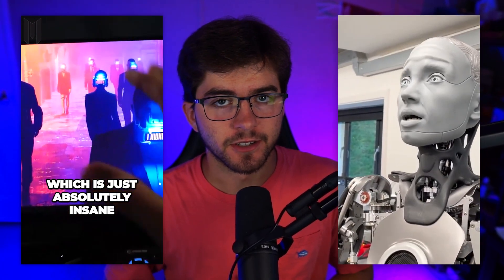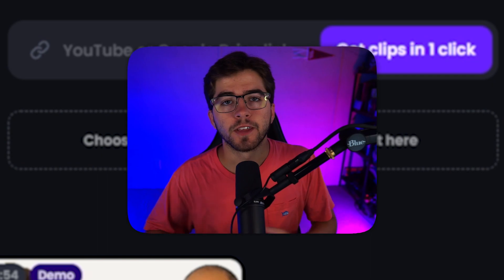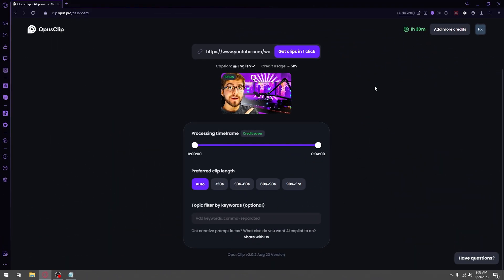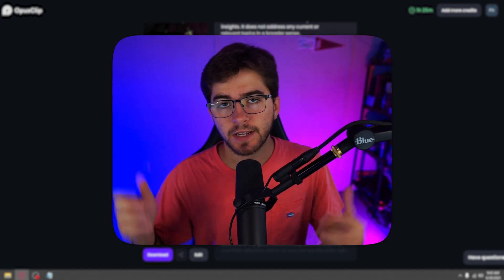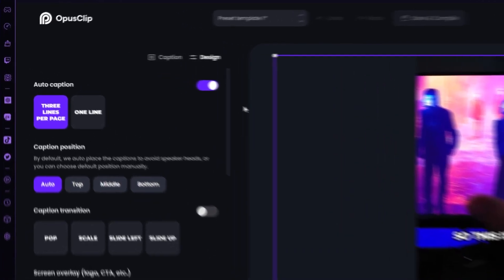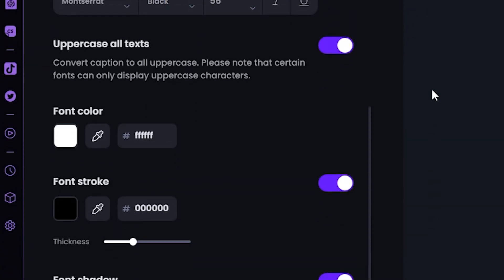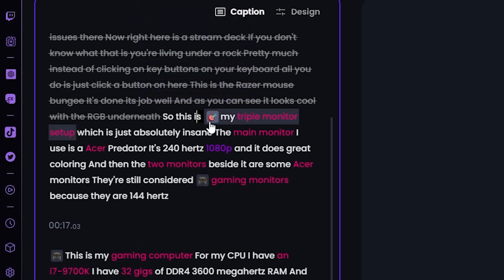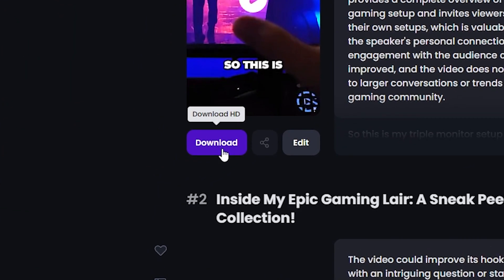How To Create Videos Into Shorts Using AI! (Opus Pro Tutorial) 2023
I will be showing you How To Create Videos Into Shorts! This is a Opus Pro Tutorial. 2023 Edition.

🎤 Need Help Fixing Your OBS Audio or Settings?
I offer paid OBS audio and stream audits to review your setup and fix issues.